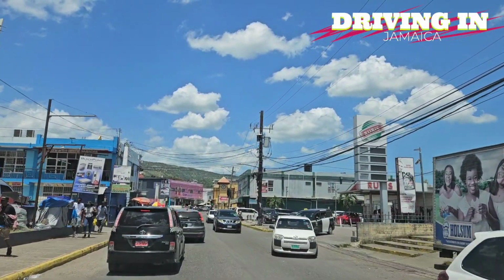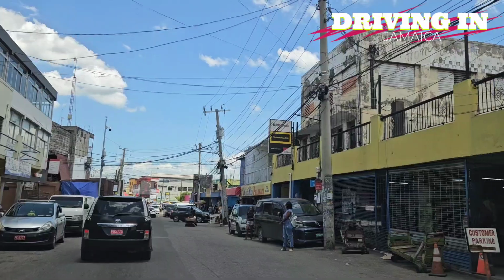Construction Western Forensic Lab Needed Jamaica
A narrated driving tour Forensic Lab needed in Western Jamaica